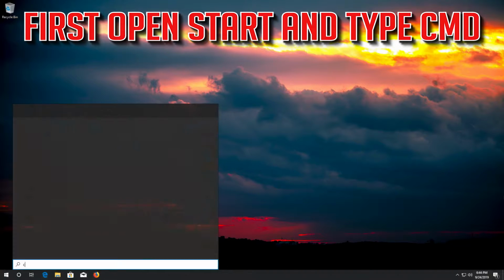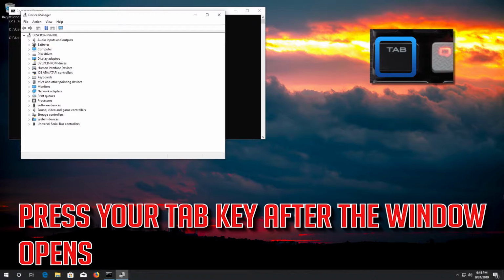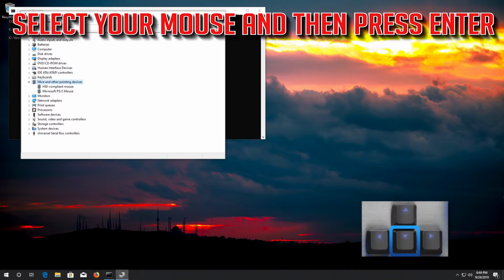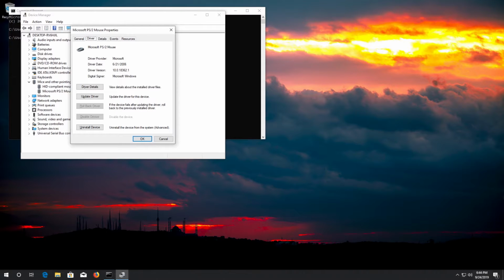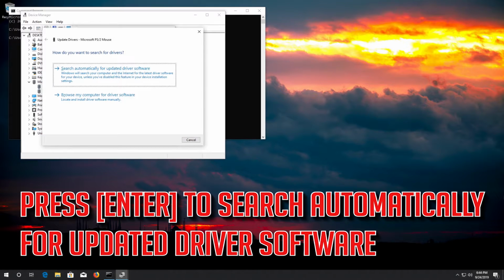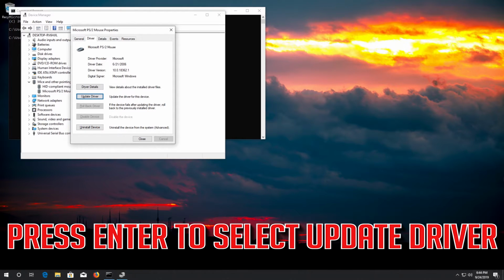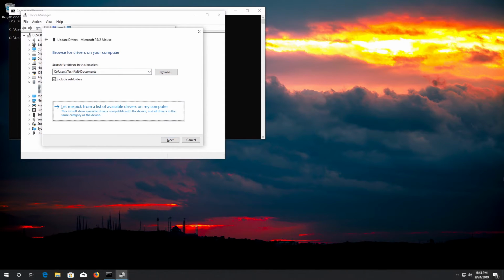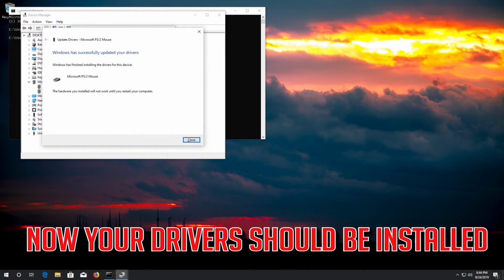Huawei Laptop Touchpad Not Working in Windows 10/8/7 [2026 Tutorial]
Huawei Laptop touchpad not working Windows 10. Huawei PC Has touchpad not working after Windows 10 Upgrade. Huawei Laptop mouse Not working Win 10. Huawei touchpad Not Working after update.  Huaweivv keyboard Not Working in Windows 7.